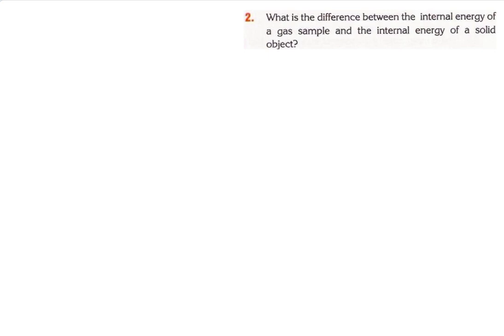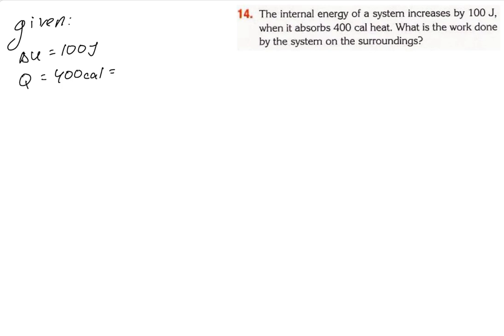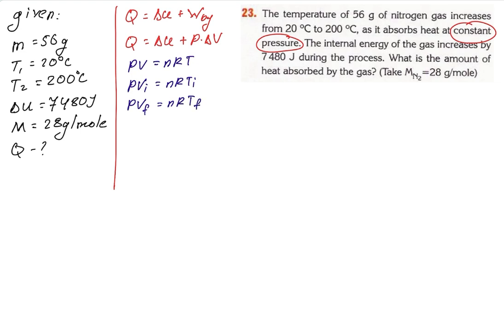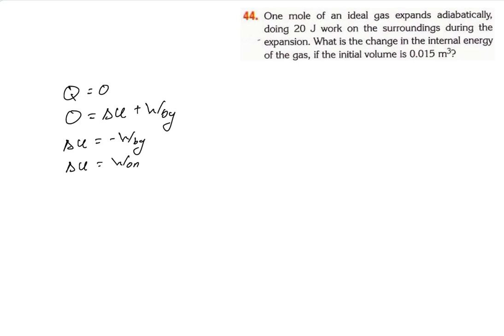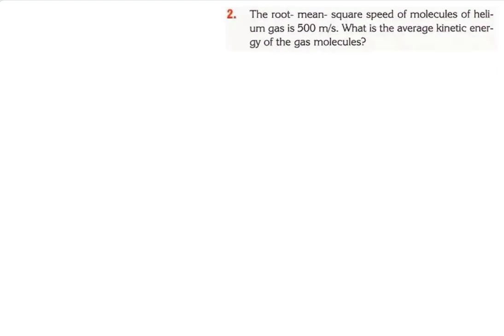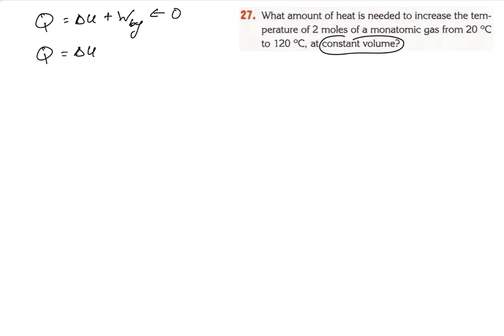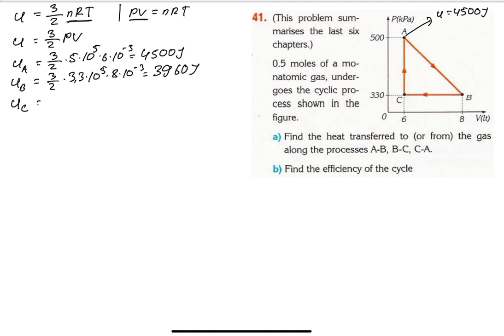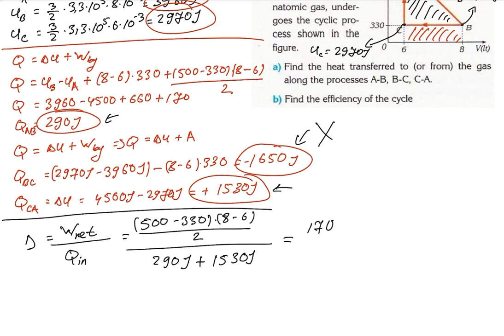Exam 4 (2nd Grade) Problems & Solutions